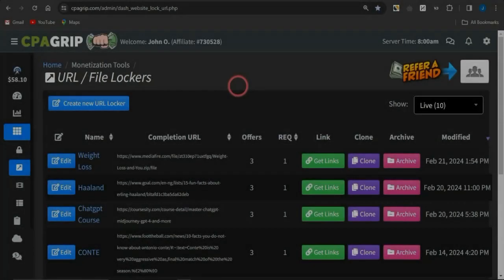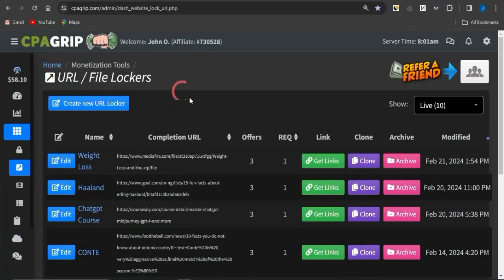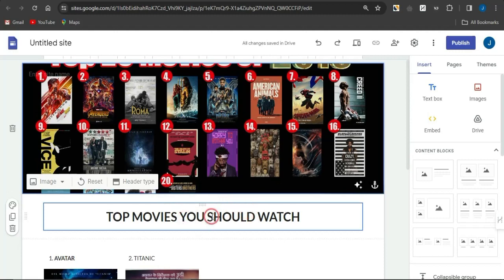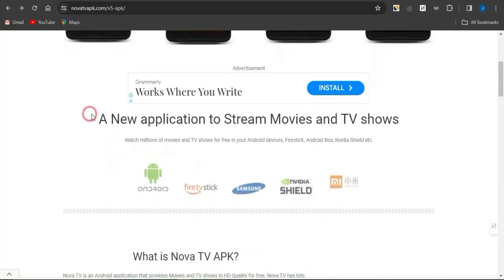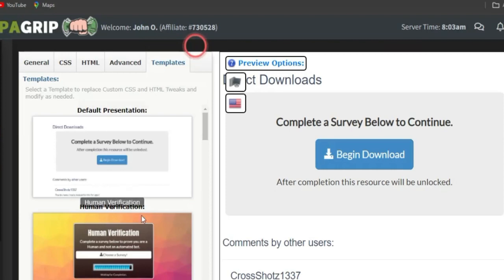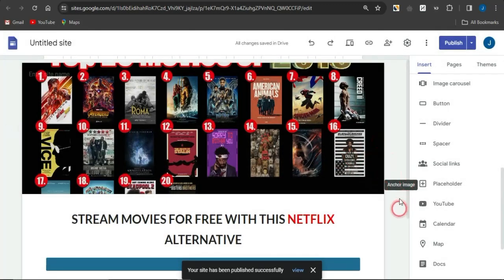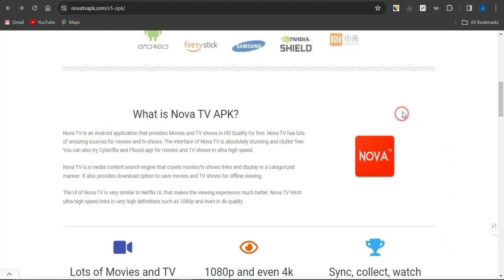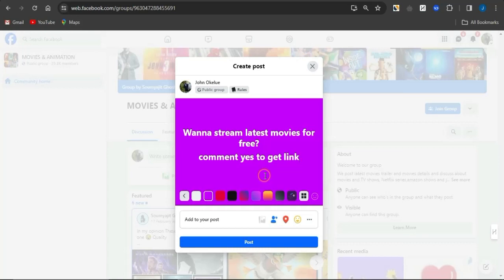$1,481.07 With CPAGRIP And Movie Niche (CPA Affiliate Marketing 2024)